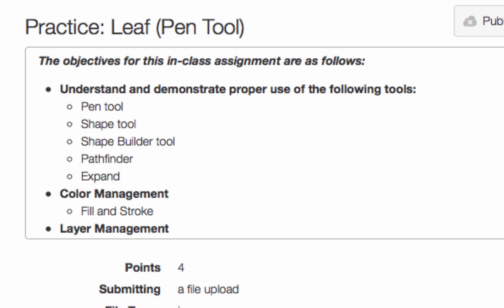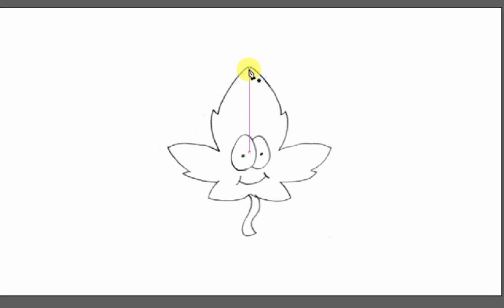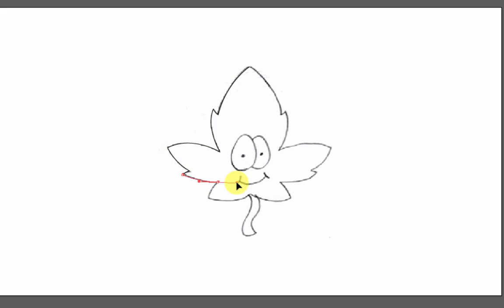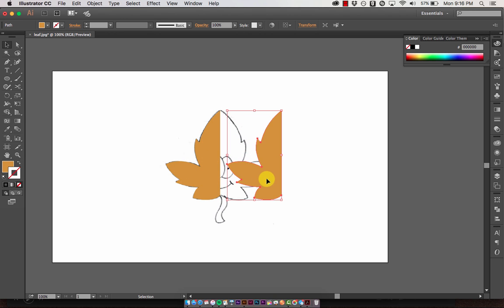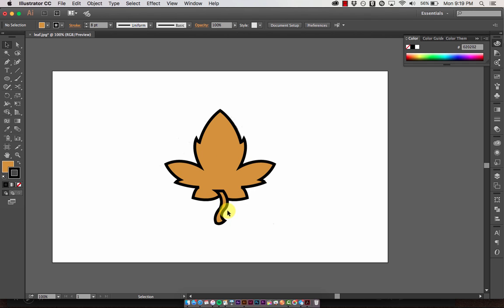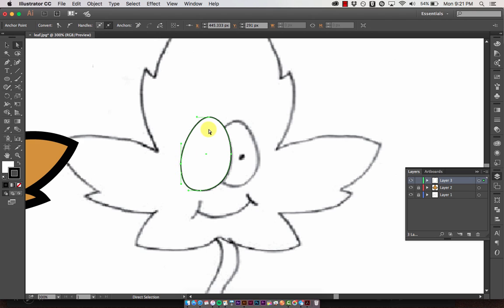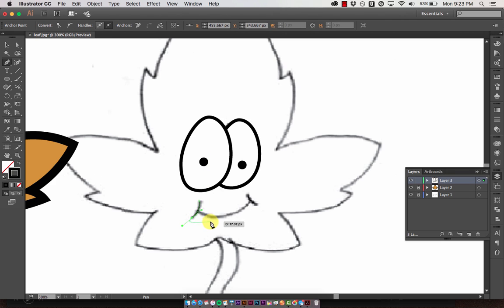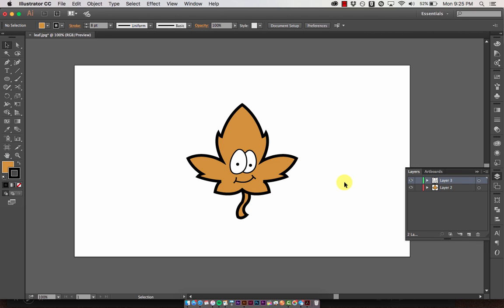Leaf (Pen Tool)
Use this video to complete the Leaf (Pen Tool) assignment in DGM-1110 (CE).